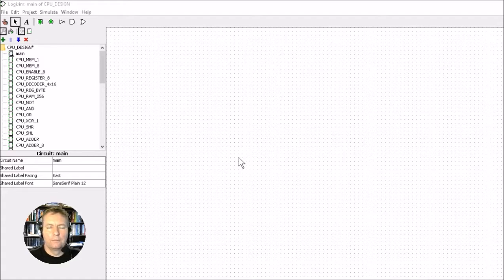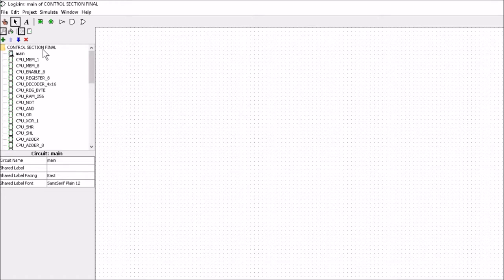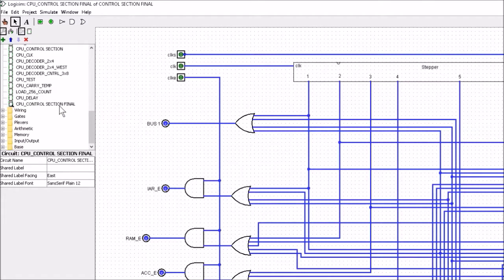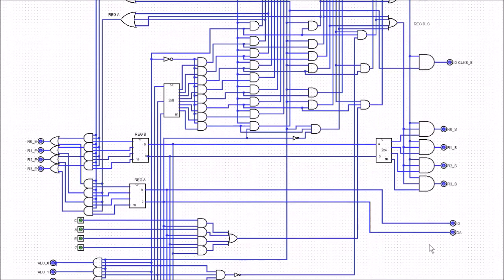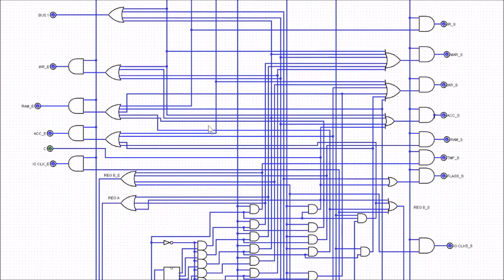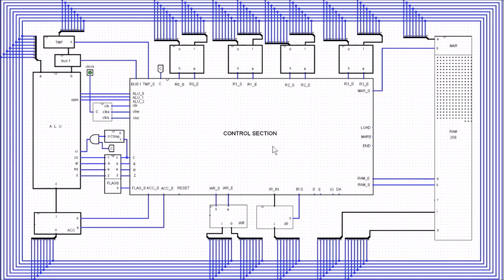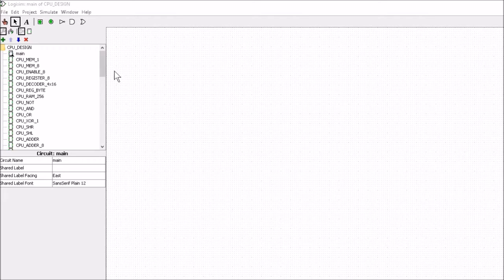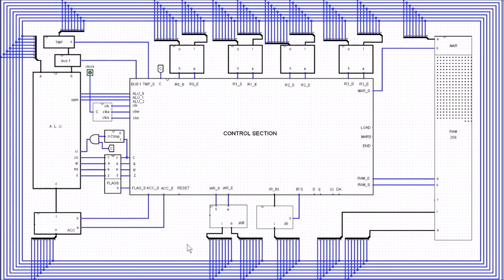Design a CPU 1 - Central Processing Unit